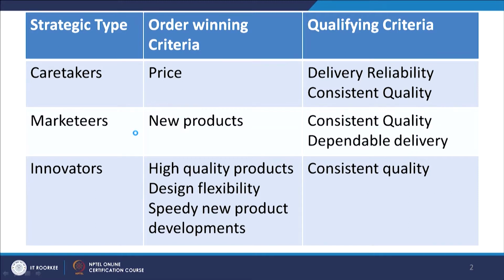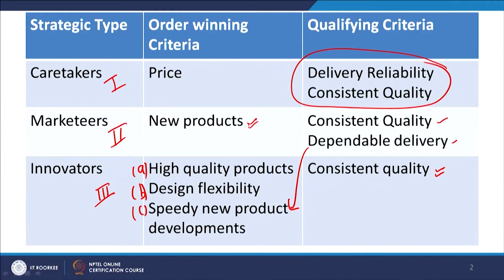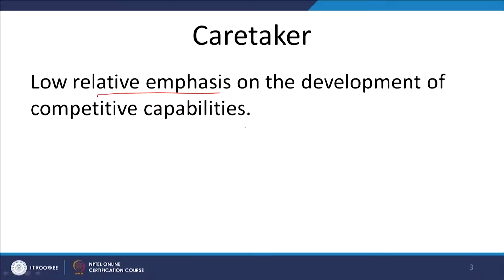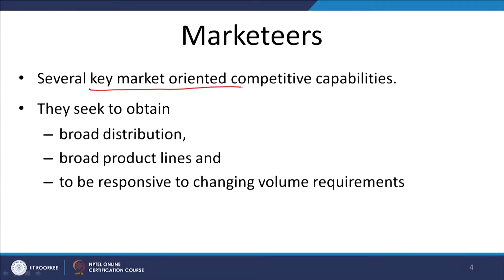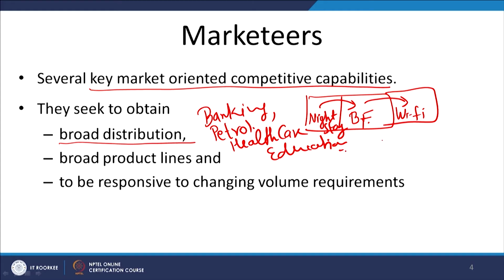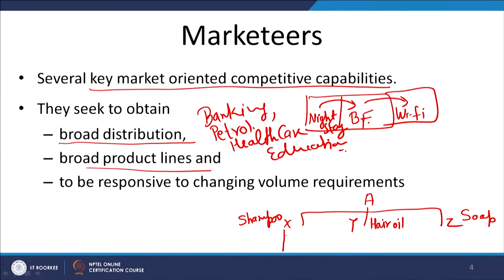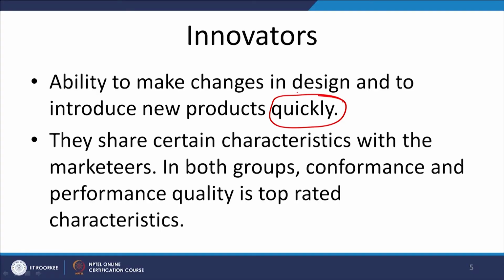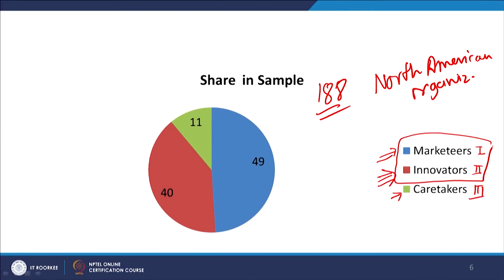Developing an Operations Strategy : Roth and Miller Classification